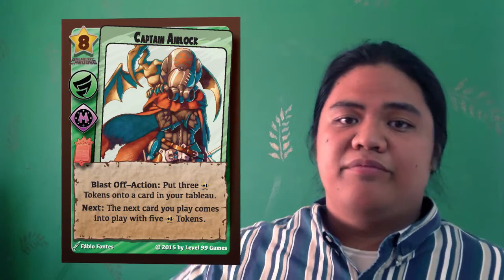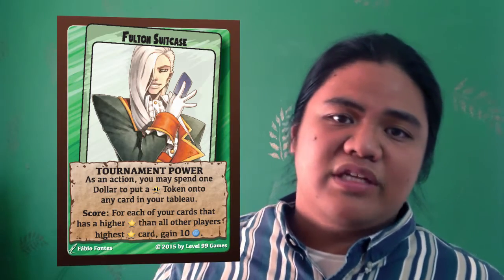Legend of Final Badass - Set of the Week No. 4 - World of Millennium Blades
Seriously, not special effect here, just some really big cards. This week's set is Legend of Final Badass.

About

World of Millennium Blades is an unofficial video series companion for the CCG simulator board game from Level 99 Games. Here we discuss rules, strategies, and the many cards that come within the game. We hope to not only have an in depth discussion for fans but to provide great tips for new comers as well.

Set of the Week is a weekly video series where I examine all the cards in a set, score them, and give some tips on how to use them. Each set is graded based on synergy and versatility. Synergy is how the cards work within it's own set and versatility is how does the set is able the use the cards in the core set. I will also go into how it works with other sets and character powers.

Happy deckbuilding everyone and don't forget collections!

Credits:
Producer, Director, Writer, Editor: Ferdinand Capitulo
Camera Assistance: Jeremy J.